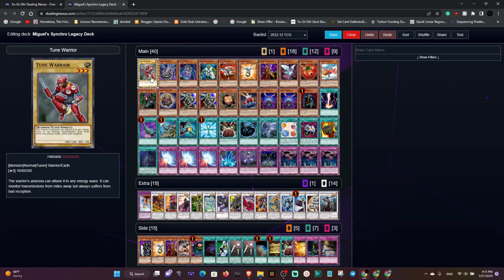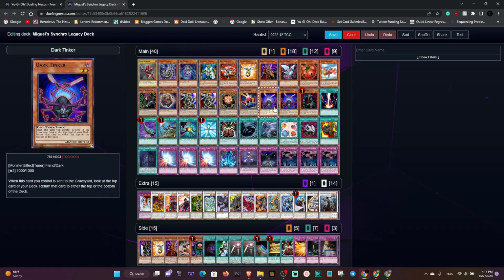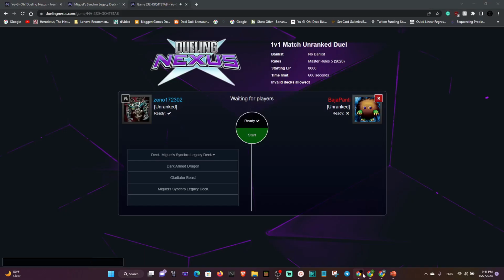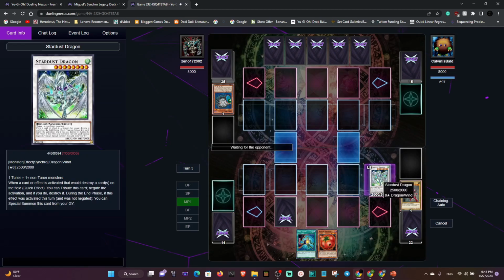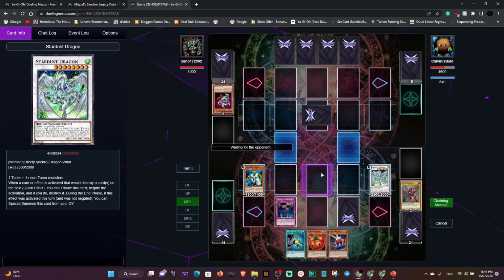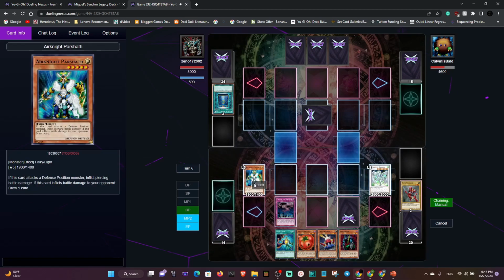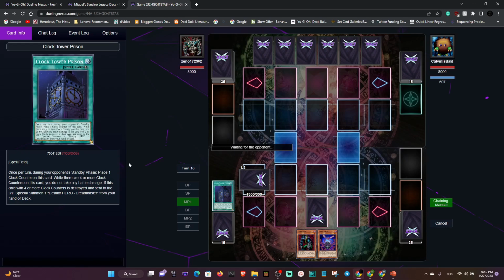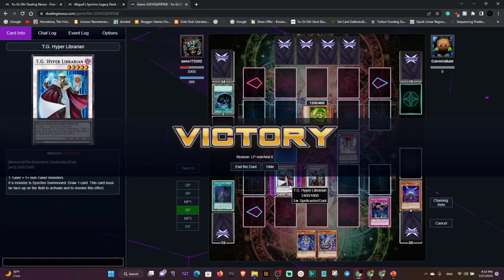I teach a girl how to synchro summon and berate her math skills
In this series, we rip off Cimoooooooo's progression series, but unlike him, we use an automated website to prevent any cheating.

Music (Sometimes) provided by TheRelaxedMovement.